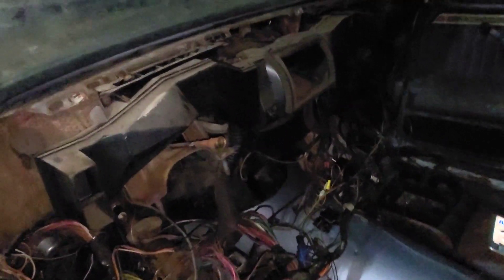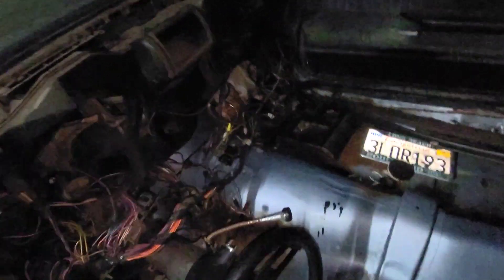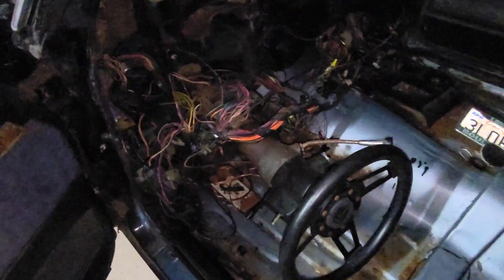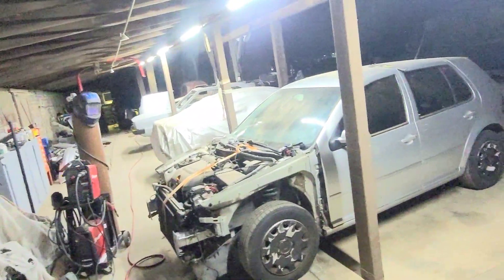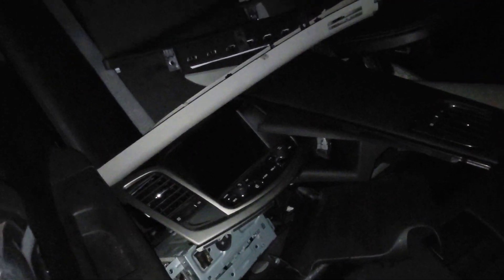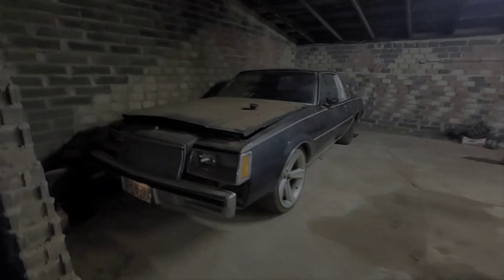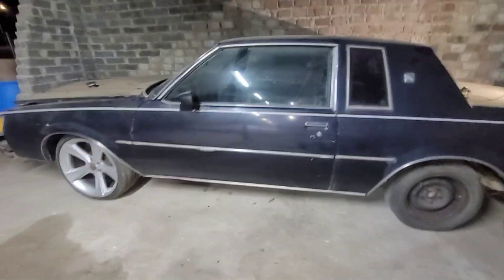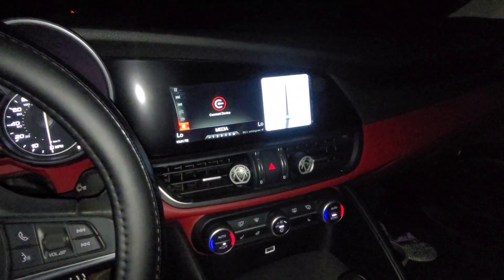1981 Buick Regal modern Body Swap!! PT #1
Starting the build on the Regal Body Swap
doner car will be a 2014 Chevy Caprice ppv 6.0!

This regal was my mom & dads bought it in 1998
And it's been sitting for about 2 decades!
It's been handed down to me, and rather than doing a basic ls swap, why not do a complete chassis swap!

Shout out to Evolution carroceria y pintura

Best Quality Work to come